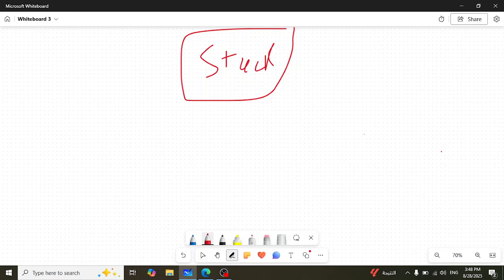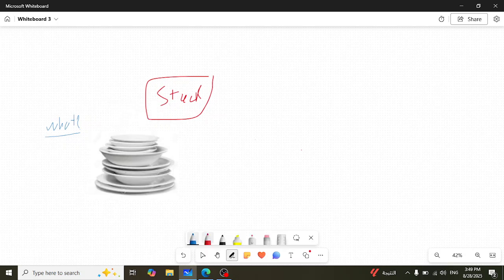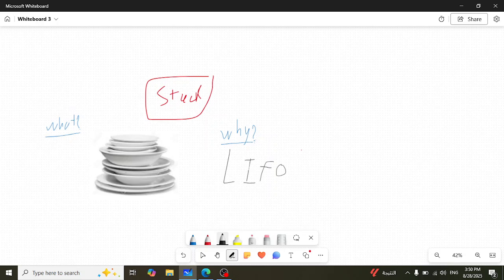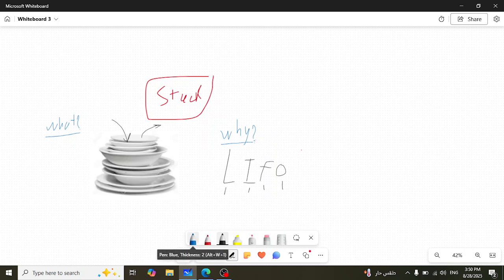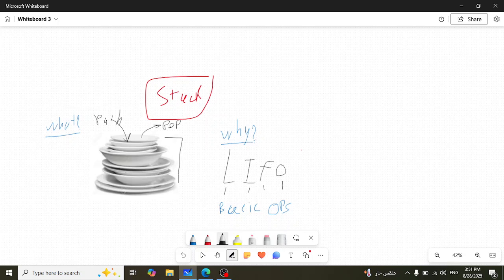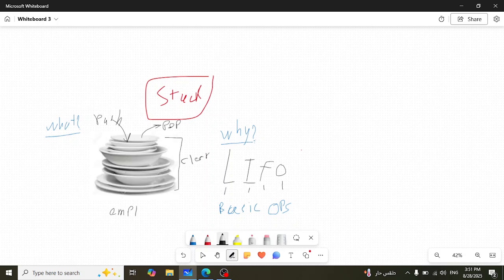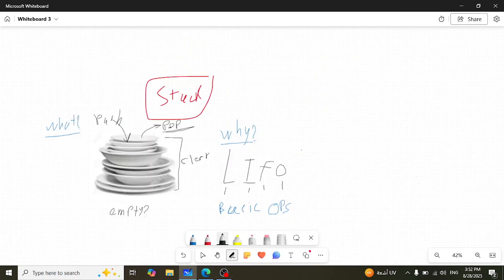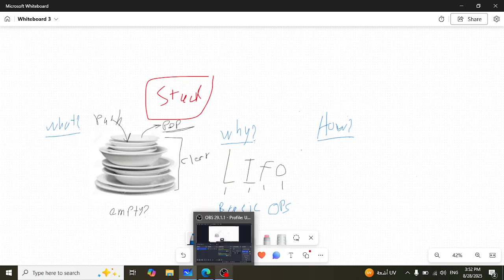Quick Intro to Stack - Data Structures